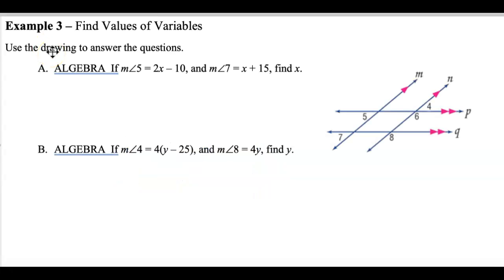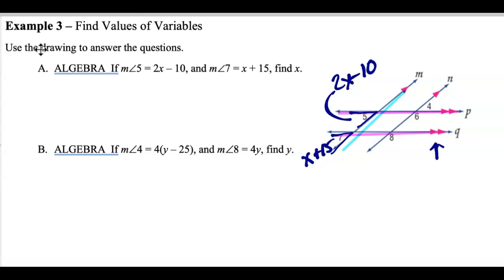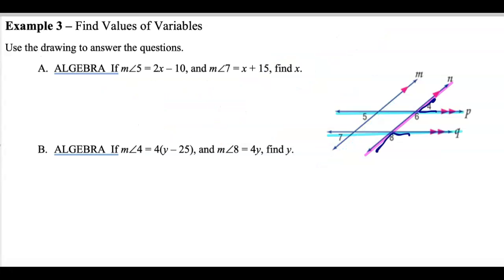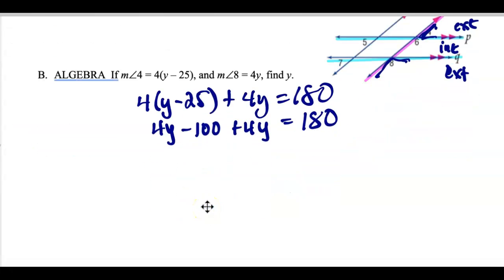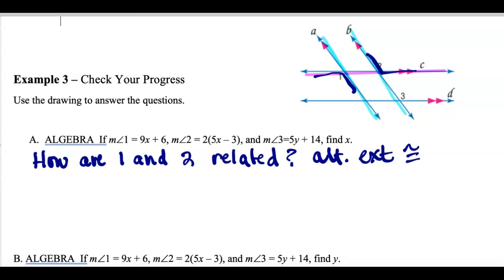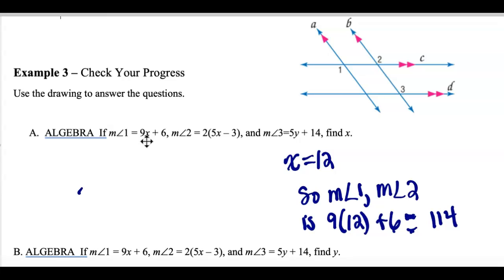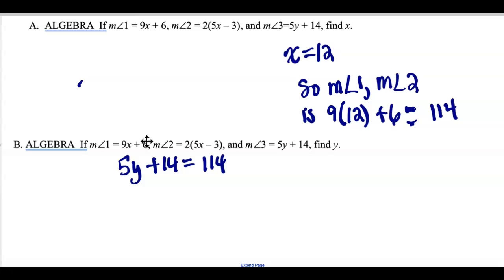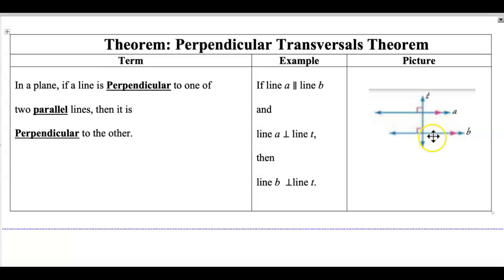Lesson 3-2 Day 2